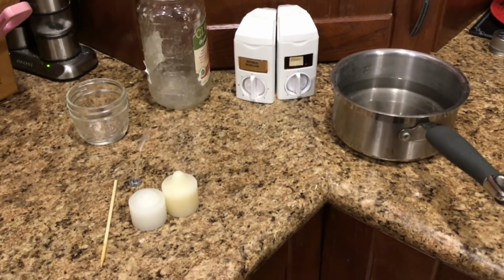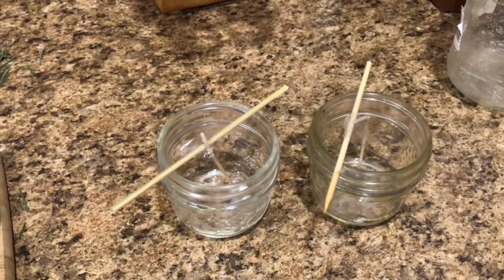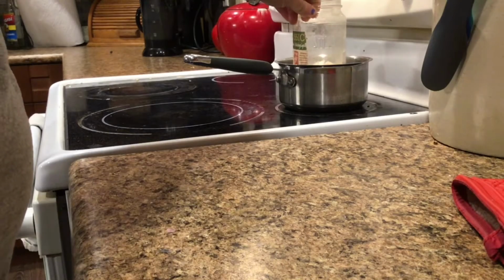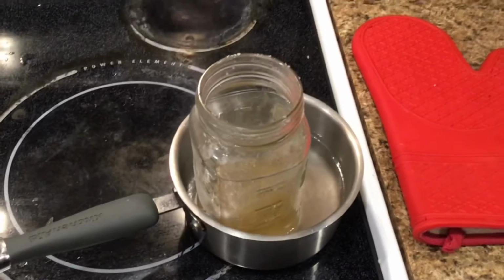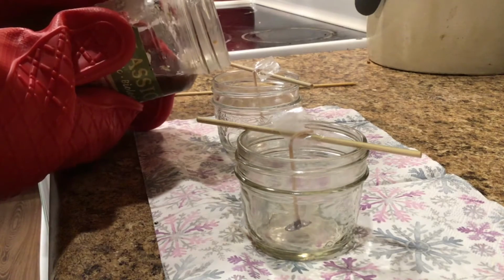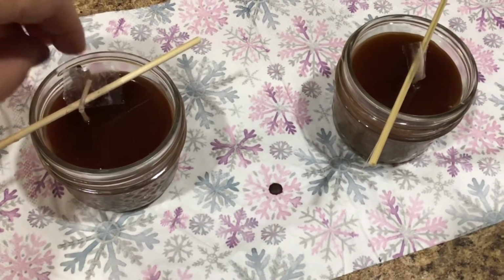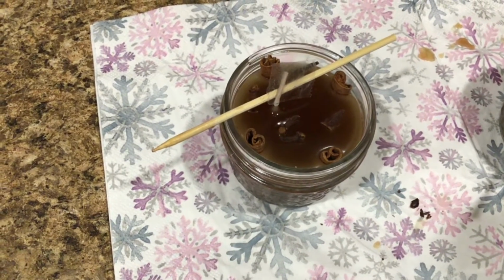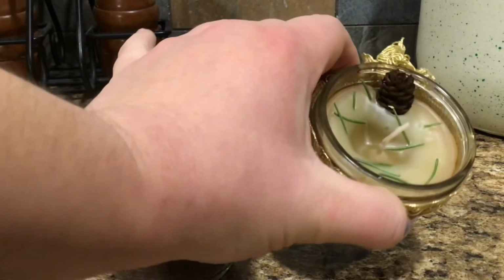Let’s Make Candles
Here is a setup-by-step video on how to make your own candles at home! For this project you will need:

- wax flakes or old candles
- wick
- panicle or skewers
- jar or container of your choice for the candle model (I used a quarter pint)
-  a jar or old glass container to melt the wax
- pot with water
- spices or essential oils
- decorations

Steps:

1. Start by securing the wick to a skewer and place it over the candle container.
2. If using old candles, chop into small pieces. When finished, add this (or wax flakes) to the jar you will use to melt the wax.
3. Place the melting jar into a pot of water and bring to a boil. Stir wax often to melt it faster. If you are making a big batch, add more wax as it melts.
4. Once the wax is melted, remove from heat. Add your choice spices or essential oils now. Play around with the amount you add to change the level of smell.
5. Now we can decorate! Add bigger items while the wax is still liquid, or wait 3-5 minutes to add smaller items at the top of the candle. You can also decorate the container once it is cool.
6. After 1 - 6 hours (depending on size of candle), you can light it and enjoy!